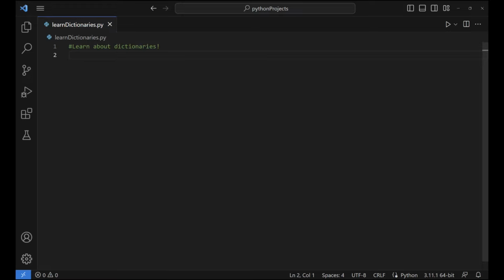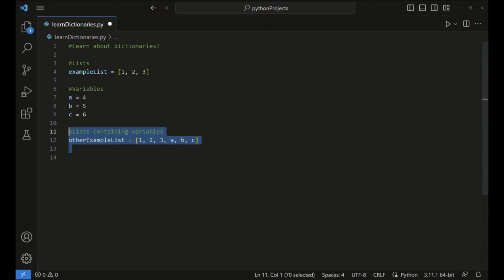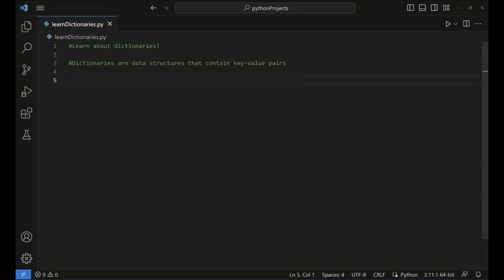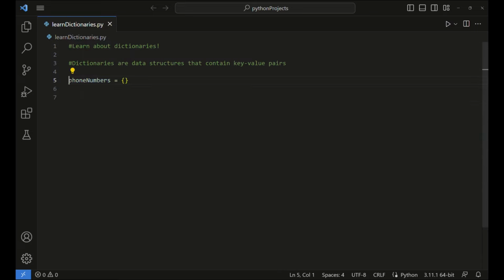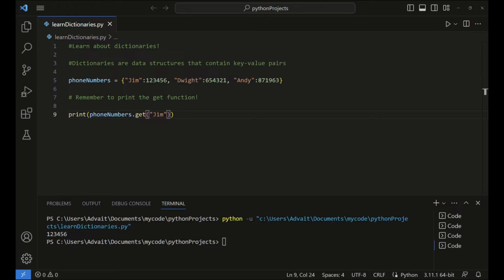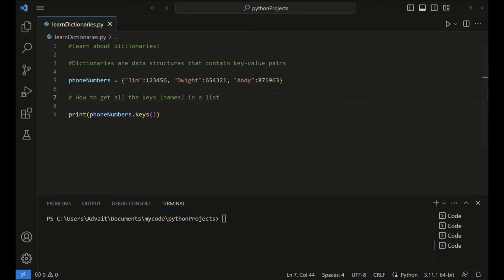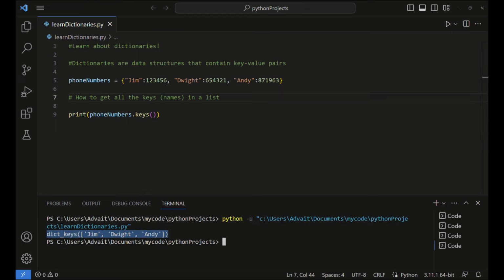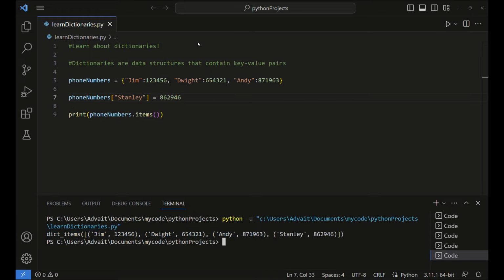Dictionaries (the Python kind)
IMPORTANT NOTE:
I forgot to add a section explaining that dictionaries also have a ".pop()" function. Basically, write dictionaryname.pop("key") and it will remove that key:value pair from the dictionary.

00:00 - Intro
00:13 - What are dictionaries?
00:34 - Why dictionaries are useful
00:49 - How to make a dictionary
1:10 - .get() function
1:23 - .keys() function
1:36 -  .items() function
1:45 - How to add or change an entry
2:07 - Outro